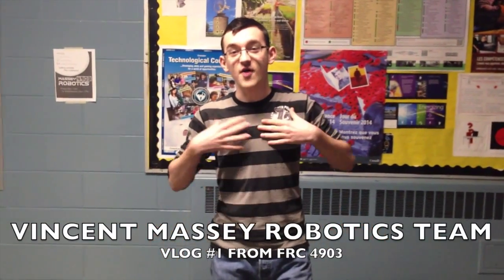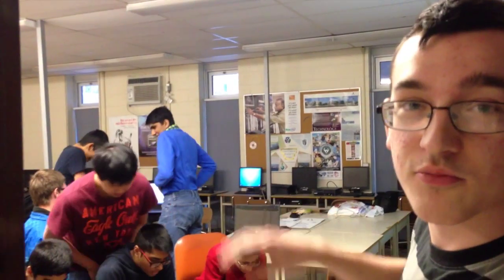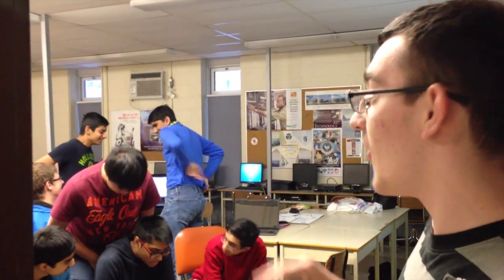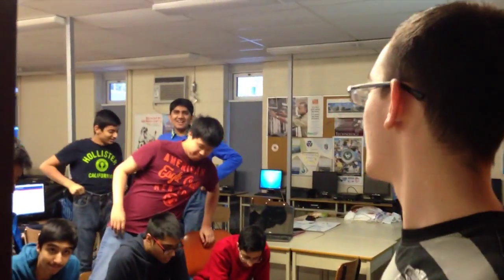Vincent Massey Robotics Team Vlog #1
Vlog #1
Host: Armin
Camera: Gurvir
Editor: Gurvir
Proudly made on an iPhone and iMac
Look for us every week!